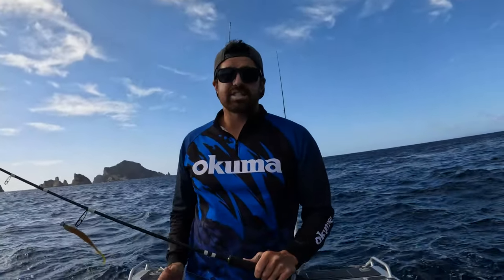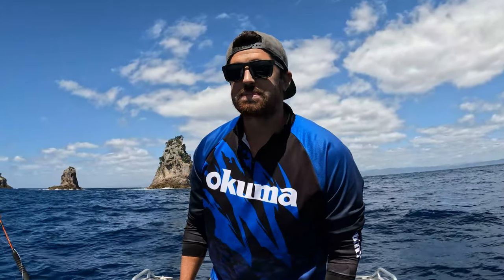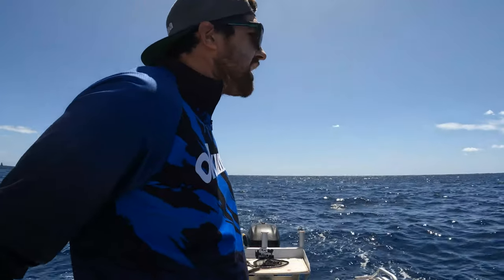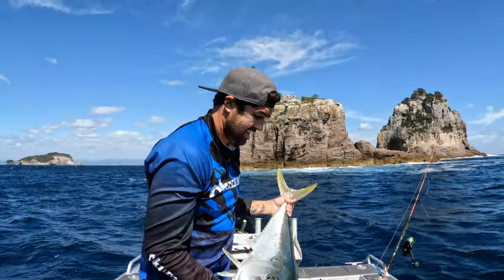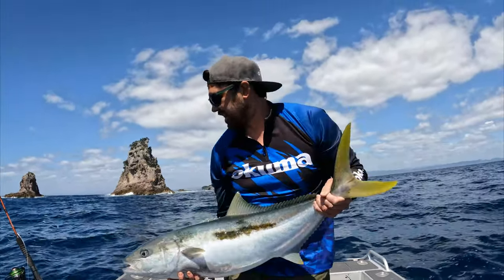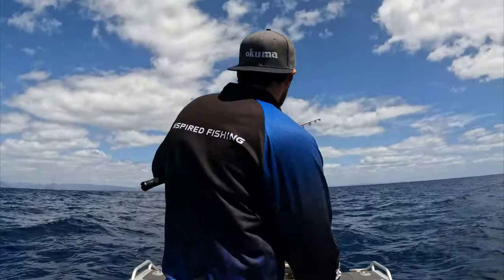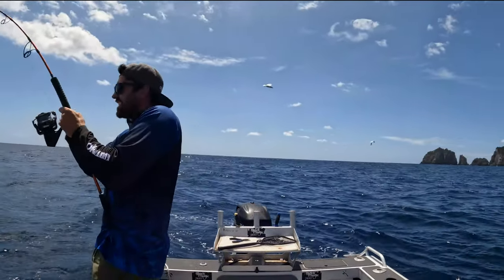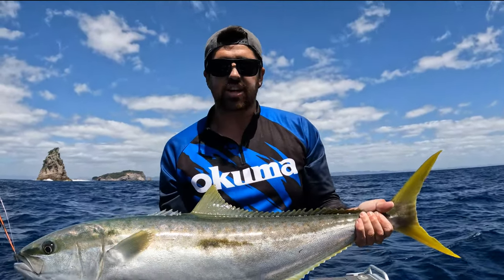How to catch kingfish slow trolling live mackerel.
i head out in the boat to a group of local islands with a tank full of live baits to show you how I slow trawl for kingfish.

Worldwide shipping / After Pay available